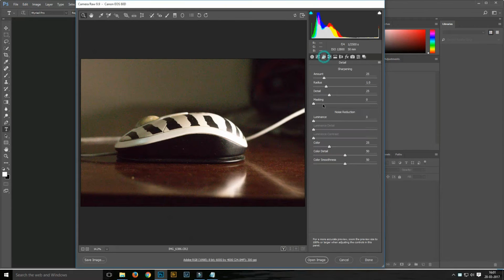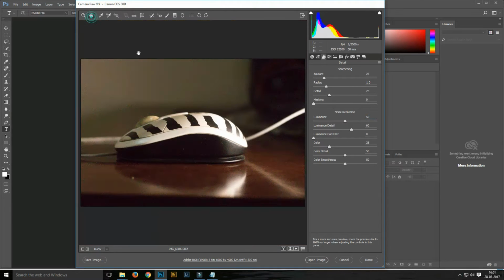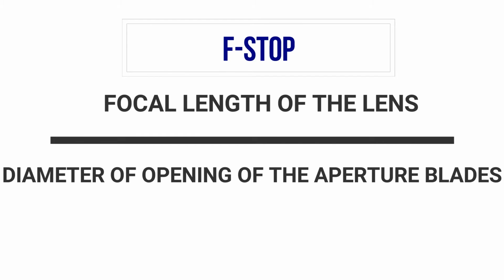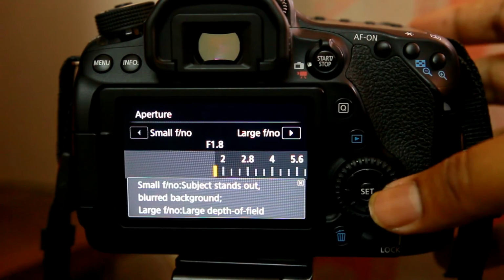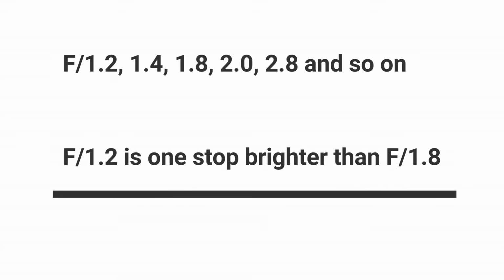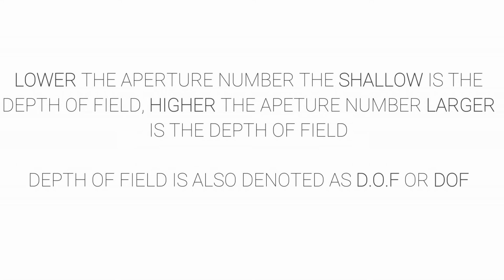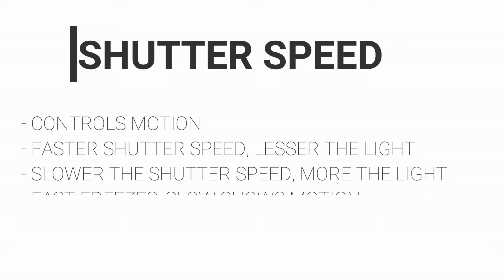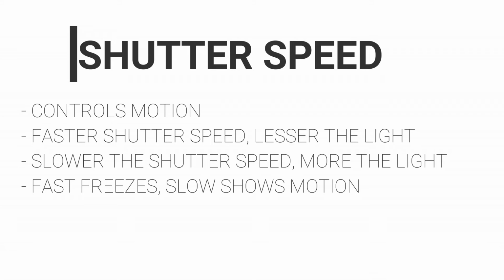Basics of Photography Part I - Exposure Triangle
In this video, we explain about the absolute basics of Photography i.e. the Exposure triangle - ISO, Aperture and Shutter speed. We will cover these individual topics in detail in near future.

Part II will have the camera parts of DSLR and the theory of reciprocity which makes the exposure in an image.

The video was recorded on Canon EOS 80D along with the Sigma 18-35 lens. We used LED lights for video. You can find these items below:

Canon EOS 80D with kit lens
Canon EOS 80D body only
Sigma 18-35 F1.8 art for Canon
Digitek LED lights